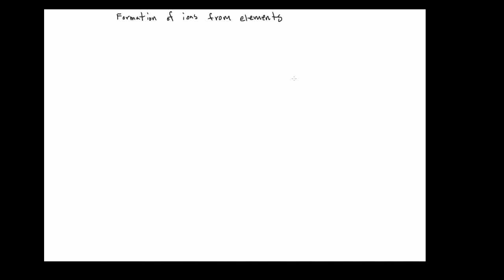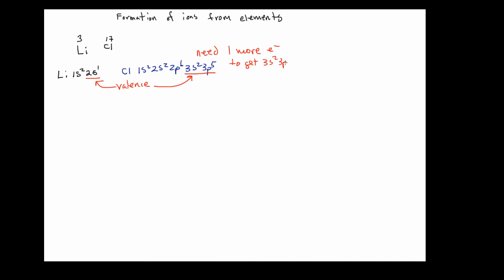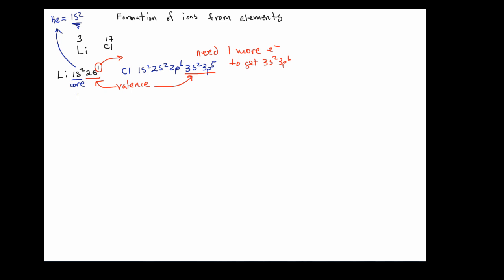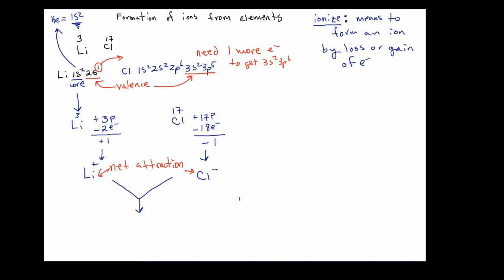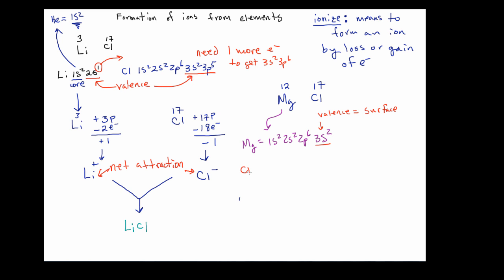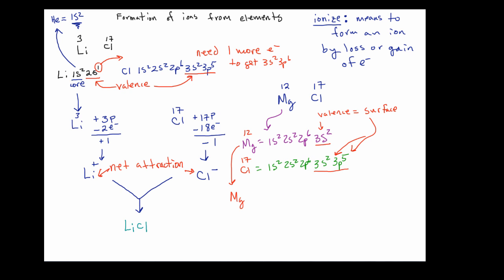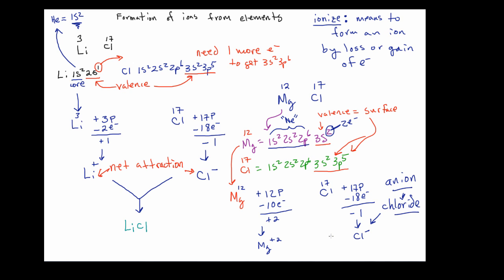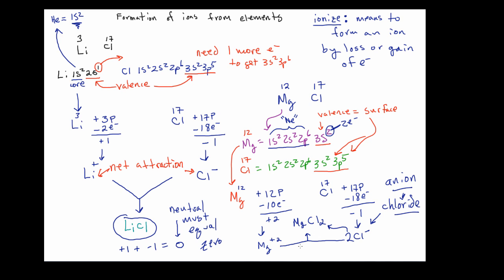ChemDoctor: Definition of Ions 2